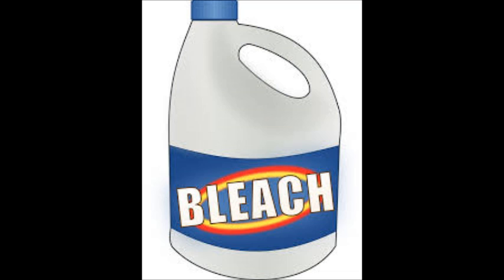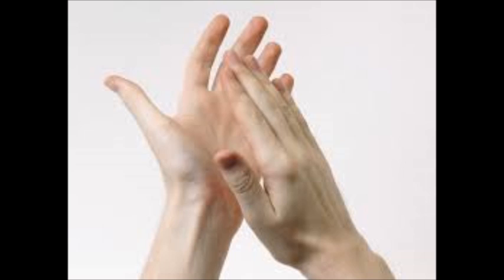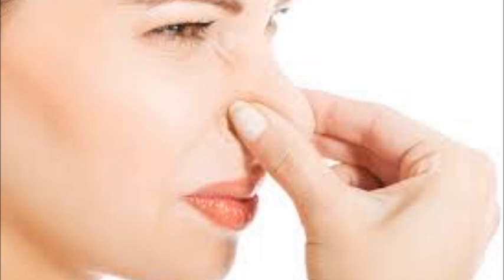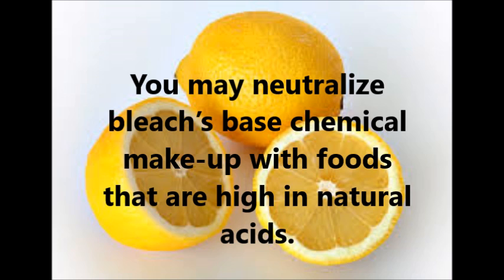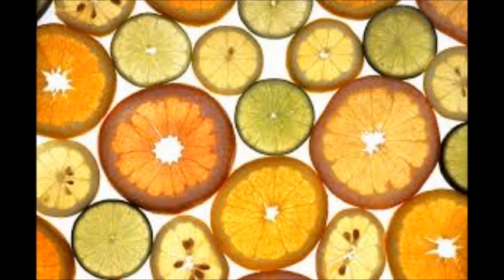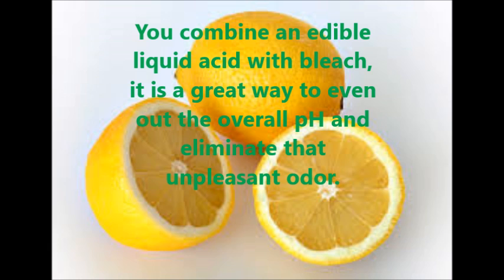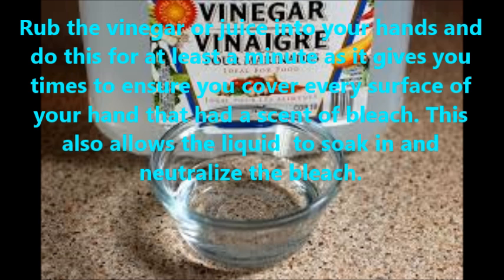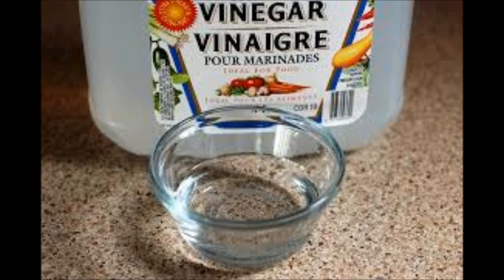How to neutralize the scent of bleach on your hands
Hey guys,
How to remove the smell of bleach from your hands
Bleach is probably one o f the most well- known sanitizer and cleaner used worldwide. It leaves everything looking brighter, cleaner, and whiter, however it can leave everything smelling strongly of chlorine including your hands. That smell can be overpowering to not only you but others around you. Hence it becomes important for you to remove the smell as easily and quickly as possible. Here are a few tips you can try.
Neutralize the scent of bleach with household acids.
You may neutralize bleach’s base chemical make-up with foods that are high in natural acids. When you combine an edible liquid acid with bleach, it is a great way to even out the overall pH and eliminate that unpleasant odor. You may use any one of the following foods to neutralize the bleach:
Lemon, lime, orange, or grapefruit juice ( any citrus fruit may be used actually)
Tomatoes (tomato sauce, puree, or paste)

Coat your hands with juice or Vinegar
Rub the vinegar or juice into your hands and do this for at least a minute as it gives you times to ensure you cover every surface of your hand that had a scent of bleach. This also allows the liquid  to soak in and neutralize the bleach.